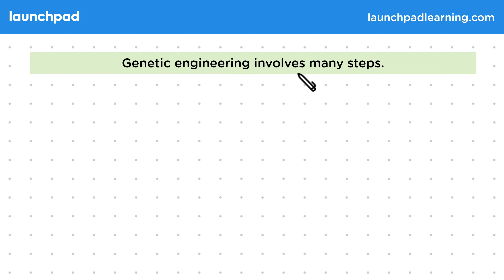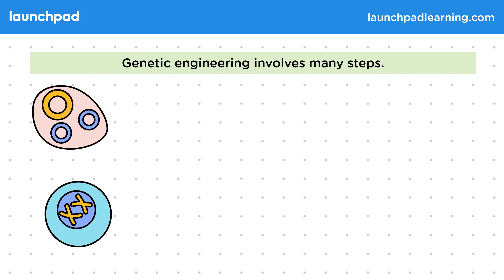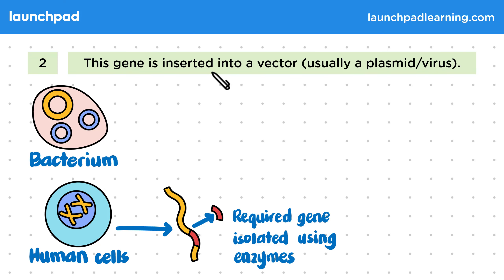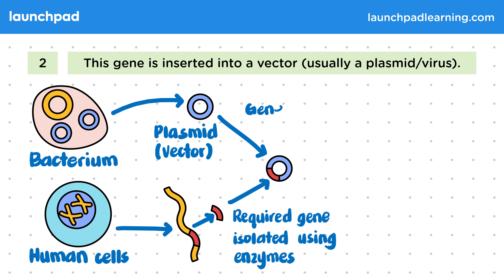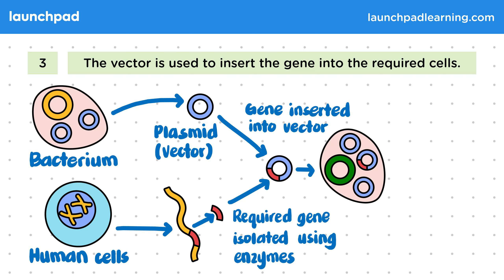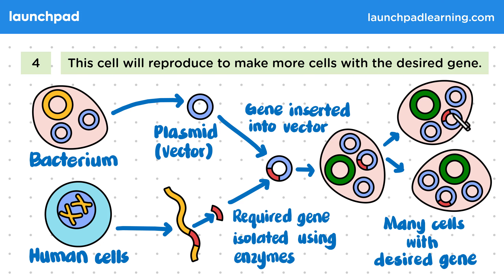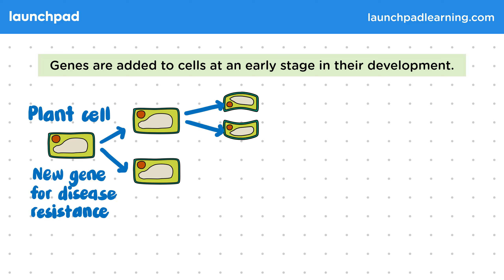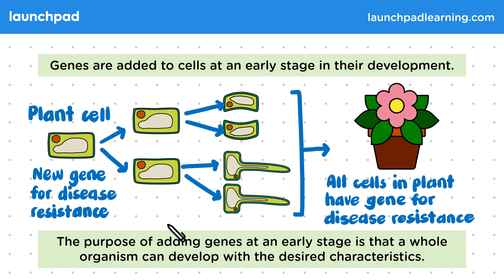Genetic Engineering Process - GCSE Biology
🦊 In this GCSE Biology video, we outline the steps involved in genetic engineering, starting with isolating the desired gene from a cell using enzymes. The gene is then inserted into a vector, such as a plasmid or virus, which acts as a carrier. This vector is used to insert the gene into target cells, where it reproduces and integrates into the genome, ensuring that the entire organism develops with the desired characteristics.